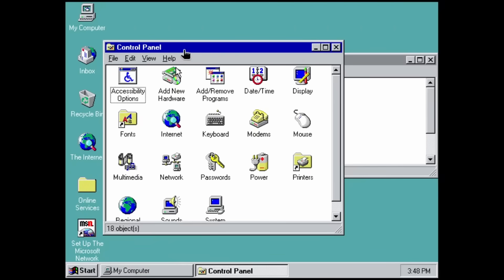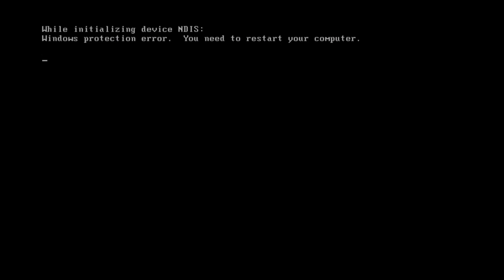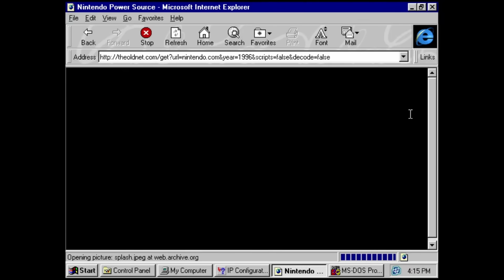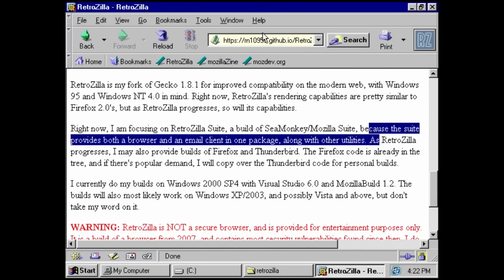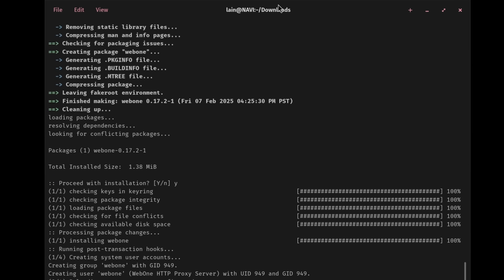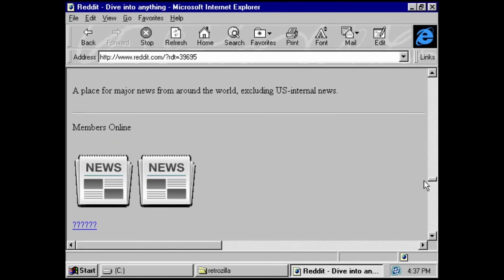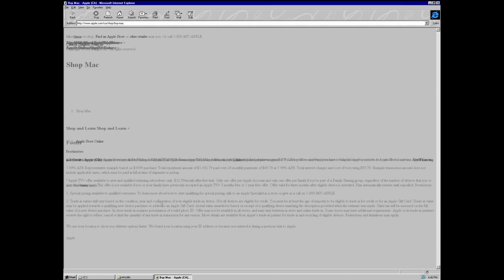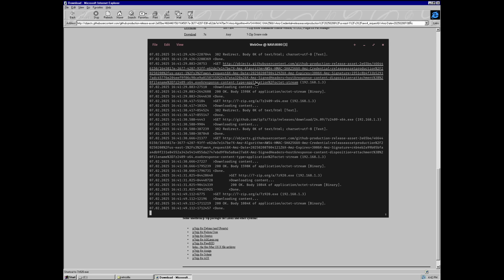Can Windows 95 Browse the Modern Internet in 2025?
Browsing the modern internet on Windows 95?